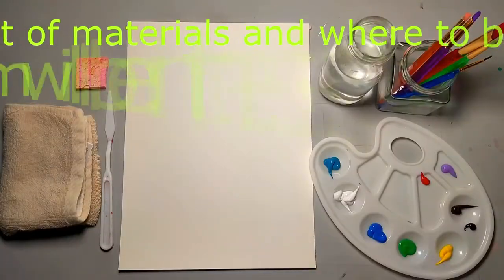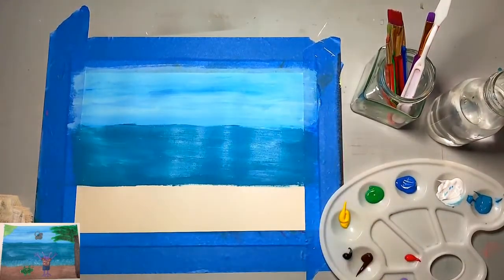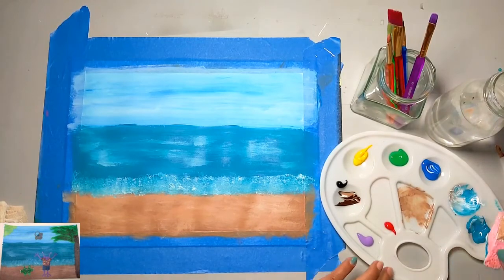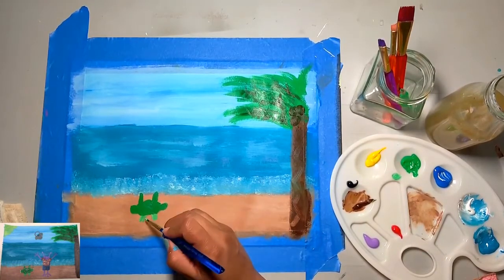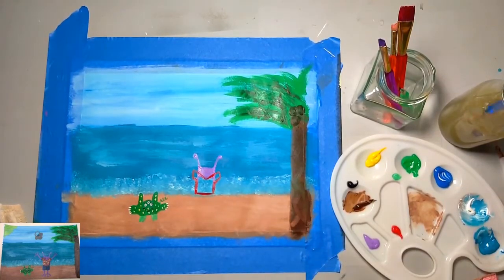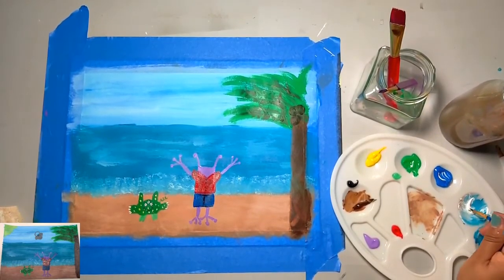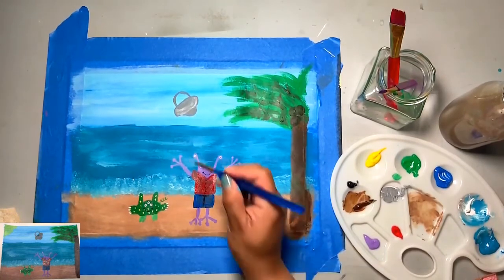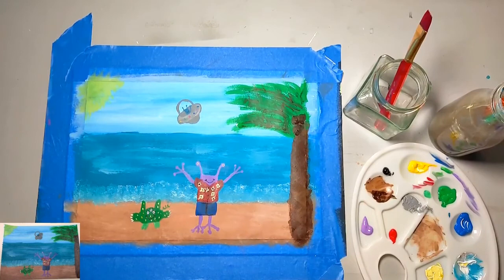Summer Aliens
Welcome to Art Time With Flory! Since this is a kid's channel, YouTube has understandably disabled the comments section.

Today's art project is Summer Aliens. A list of the items used in the video is below along with links of where you can buy the items. We also sell art kits on Etsy if you would like to check that out, the link is below.

List of materials:
1) Towel or paper towel
2) Sponge
3) Paint spatula
4) Mixed media art paper 9x12" or 7x10"
5) Water cup
Paint brushes (flat wash, round #4, flat #6, liner #10 and a angular #1/4)
6) Painters' pallet
7) Paints (violet, red, brown, black, yellow, green, blue, white and turquoise)